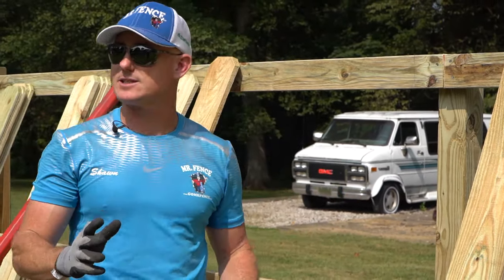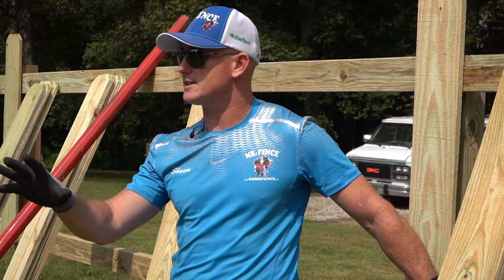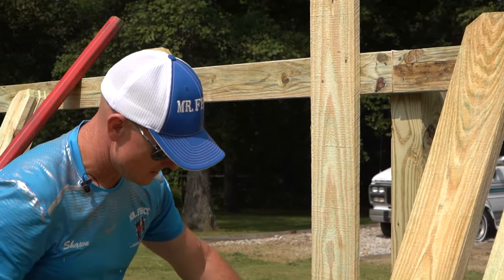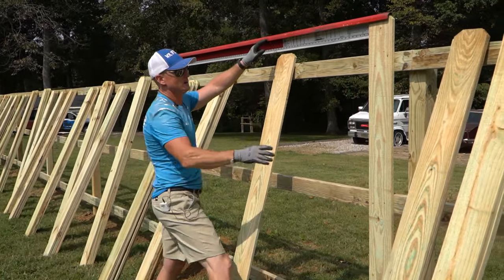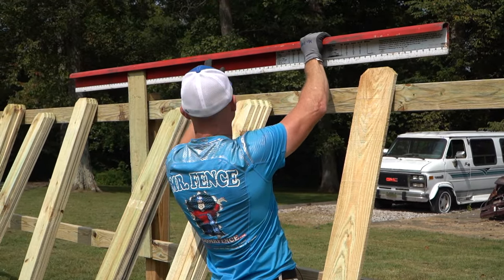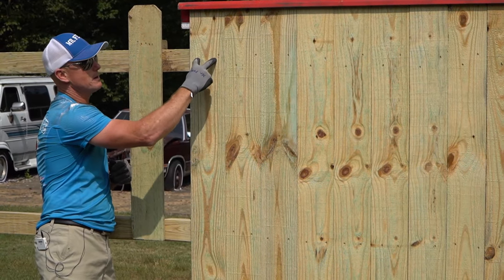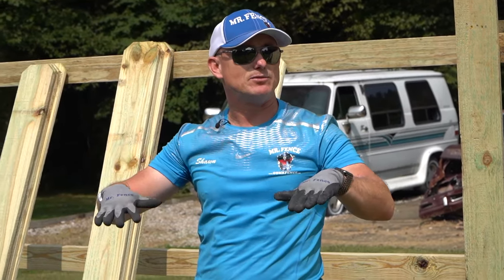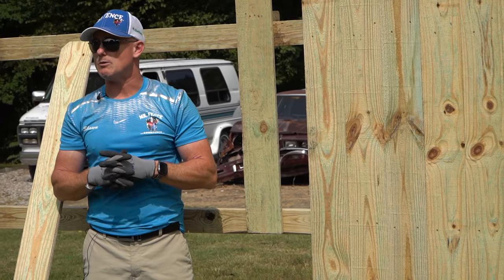How to Nail Pickets on a Wood Fence | Running Pickets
This is how we nail our pickets to the rails on a wood fence. We use the Straightaway by Mr. Fence tools to keep our pickets even. This is how Mr. Fence builds our fences.

You can find the Straightaway at mrfencetools.com 👈

We are Mr. Fence!
A fencing company located in Evansville, Indiana. We travel the world teaching other fencing professionals how to streamline their business while also innovating the way we build fence!